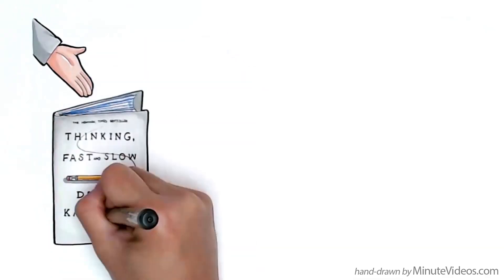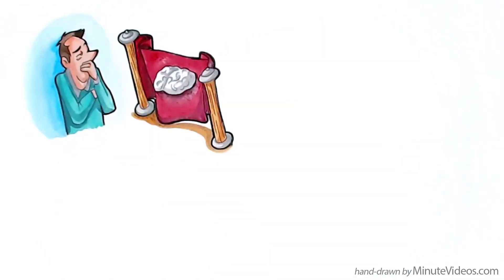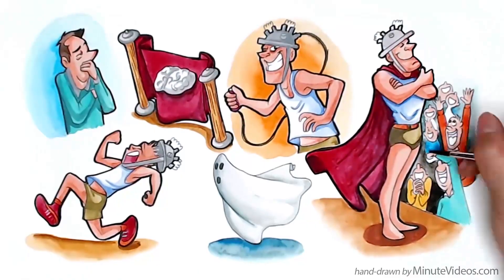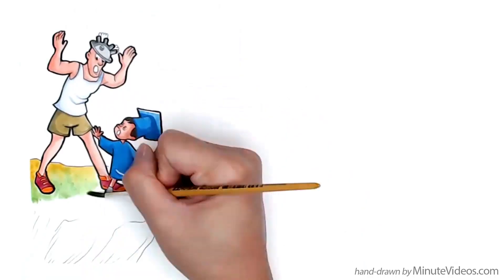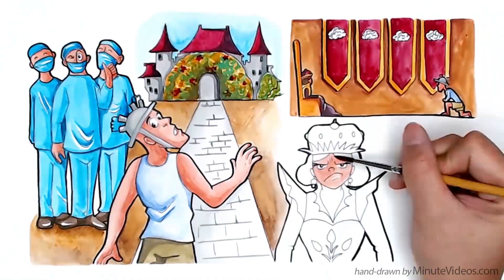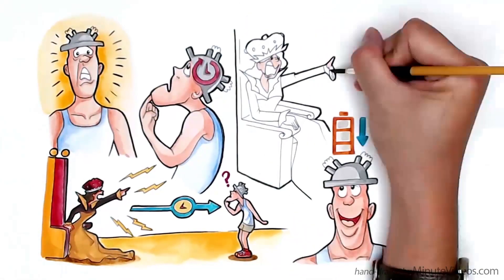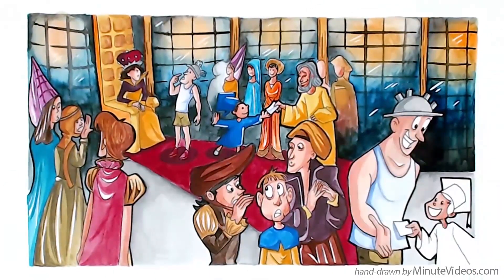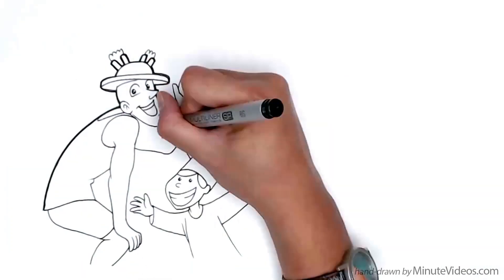How your brain makes decisions - Cognitive Biases, System 1 and 2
We're working on an exciting new story that explains the cognitive biases from Daniel Kahneman and span over 10 episodes in the first season. In this video we introduce system 1 and system 2 which act in your subconscious very much like a guardian angel.

with these lovely people

Script: Bryce Humphrey
Storyboard: Pascal Gaggelli
Colors: Tappy Nolipping
Voice: Matt Abbott
Editing: Ake Sompol